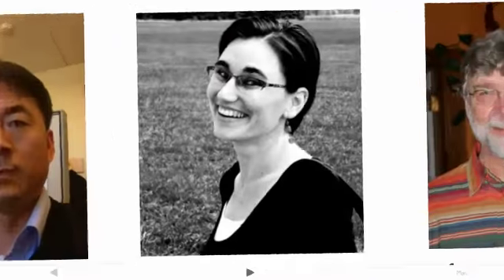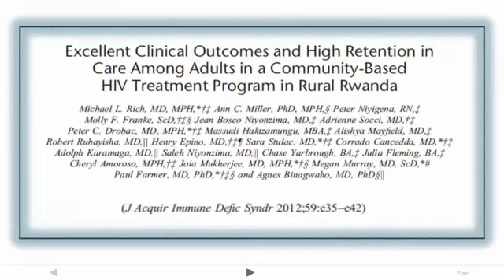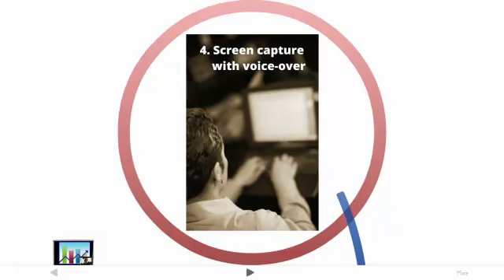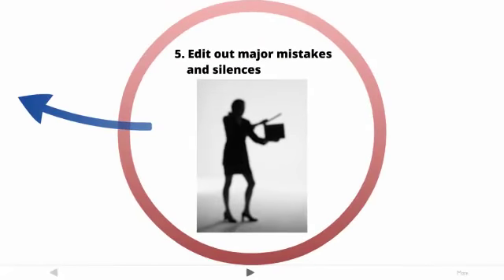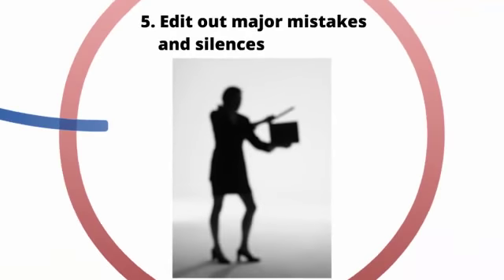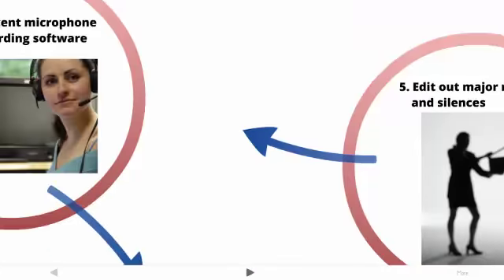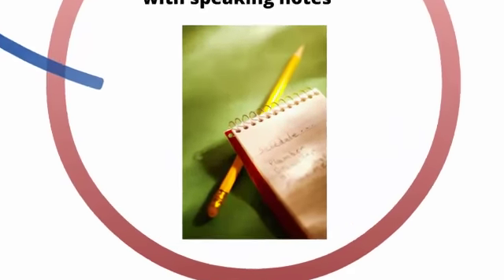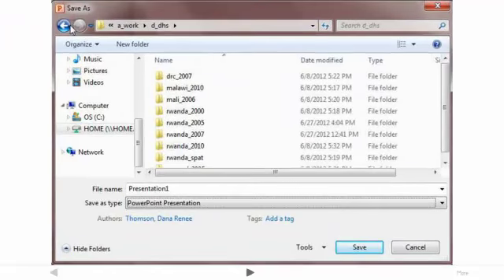How to Structure and Present your Videocast